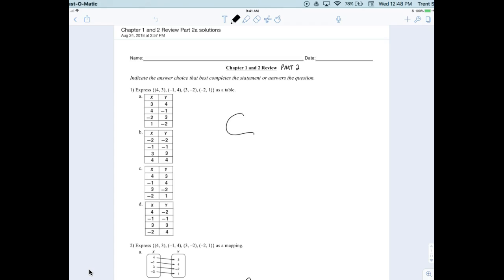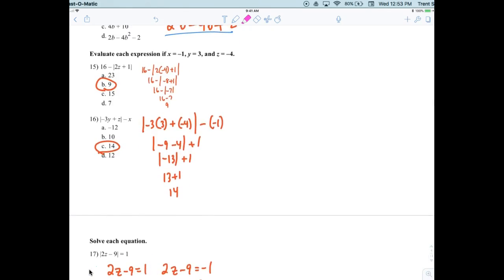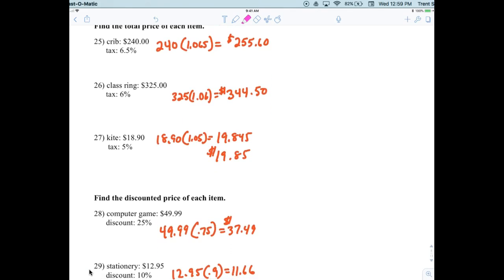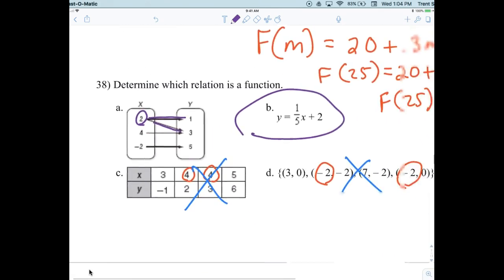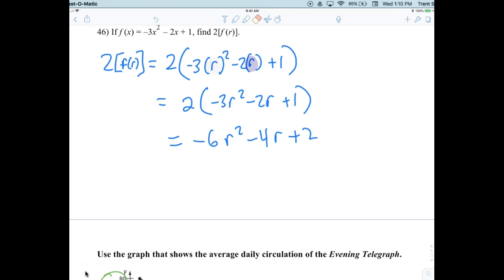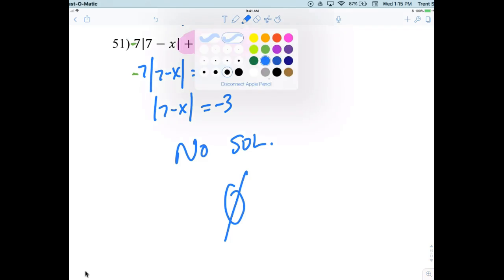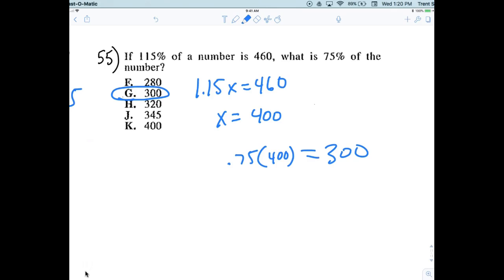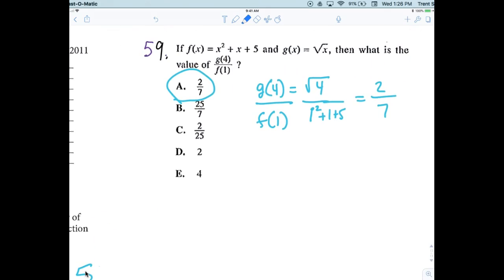Algebra 8th grade (802) Chapter 1 and 2 part 2 review